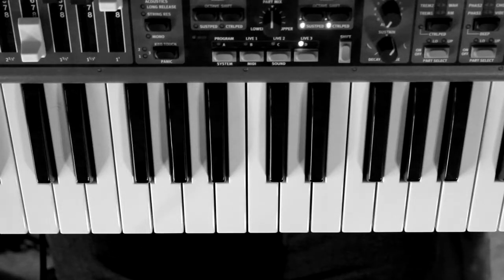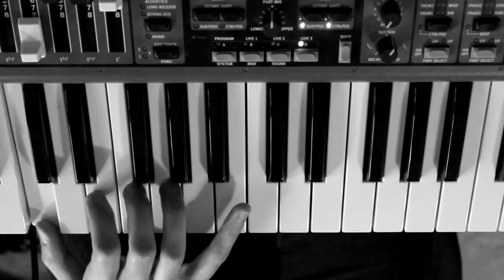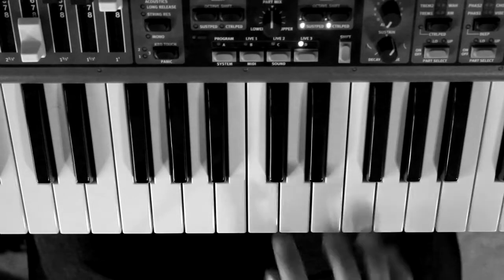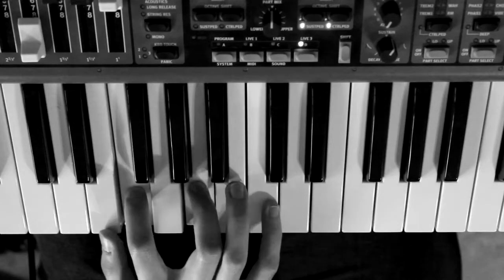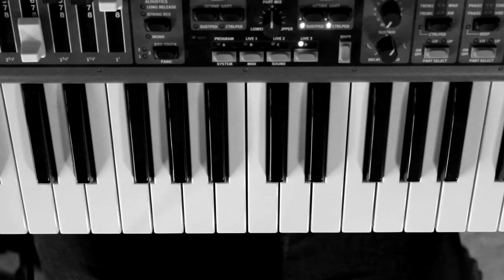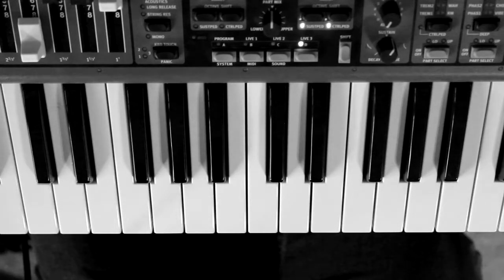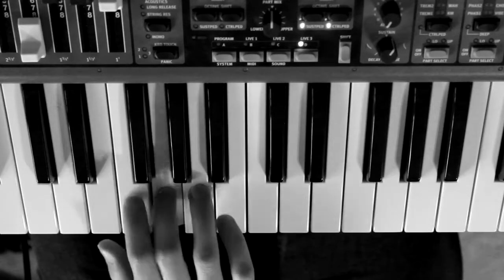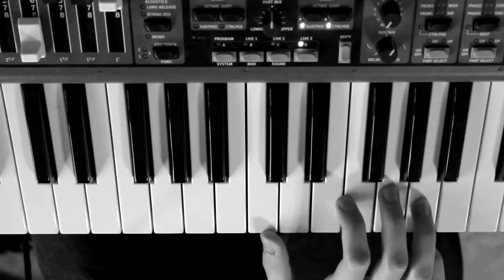How to Play the Mellotron in the Kinks' "Mr. Songbird"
Village Green Preservation Society was released fifty years ago to-day, so here's a video on how to play the mellotron part in "Mr. Songbird," which was included on the twelve-song version of the album that was withdrawn.

As I mention in the video itself, I figured this out by ear, so there's the disclaimer that I might have something wrong.